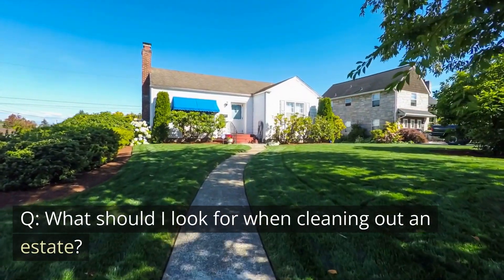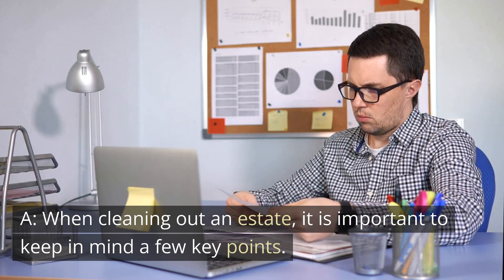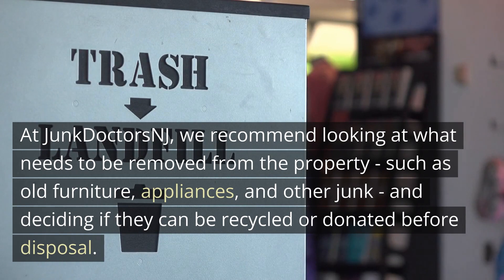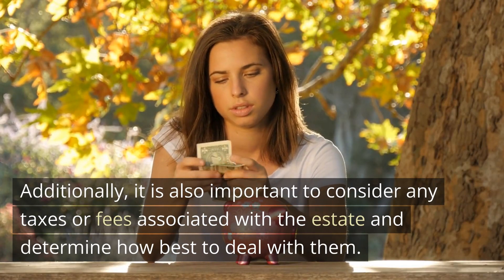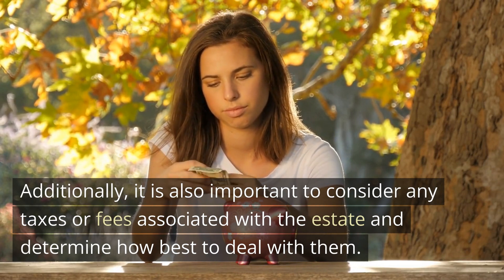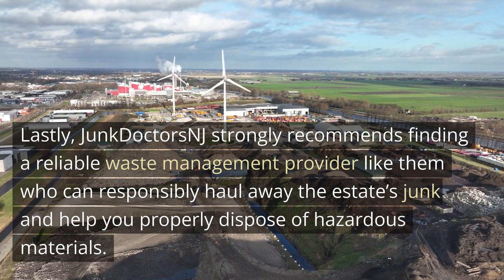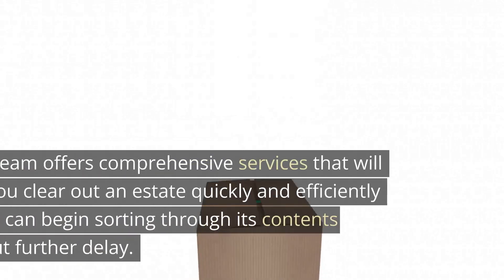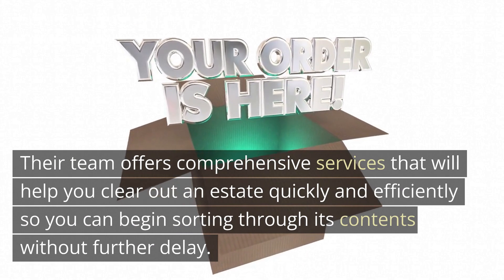Unlock the Secrets to Cleaning Out an Estate!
Q: What should I look for when cleaning out an estate?
A: When cleaning out an estate, it is important to keep in mind a few key points. At JunkDoctorsNJ, we recommend looking at what needs to be removed from the property - such as old furniture, appliances, and other junk - and deciding if they can be recycled or donated before disposal. Additionally, it is also important to consider any taxes or fees associated with the estate and determine how best to deal with them. Lastly, JunkDoctorsNJ strongly recommends finding a reliable waste management provider like them who can responsibly haul away the estate’s junk and help you properly dispose of hazardous materials. Their team offers comprehensive services that will help you clear out an estate quickly and efficiently so you can begin sorting through its contents without further delay.